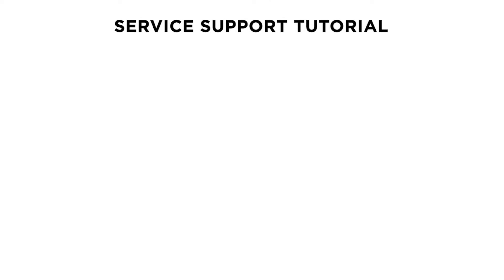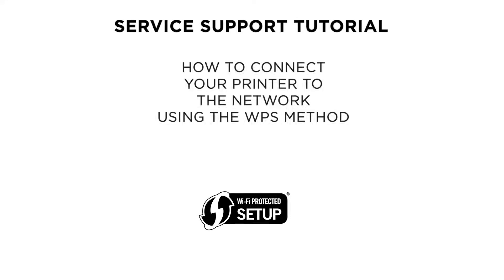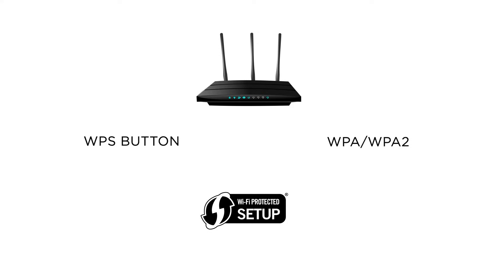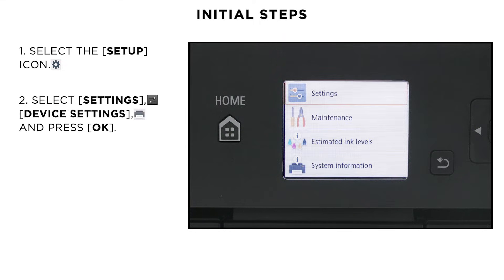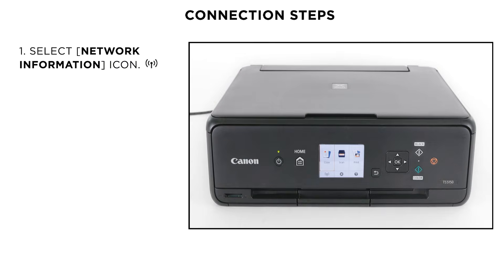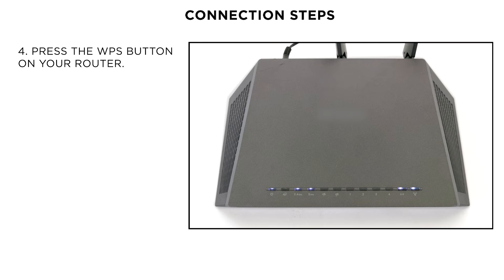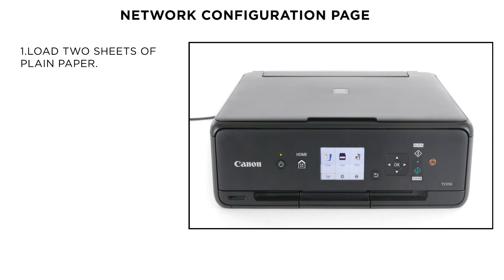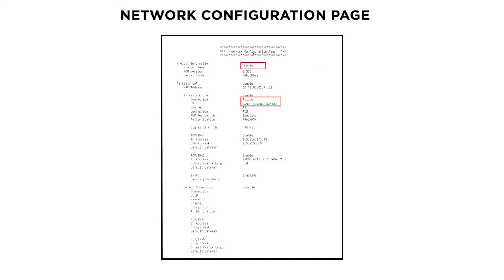PIXMA TS5150 & TS5140 Wi-Fi Setup - WPS Connection Method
1. Intro 00:00
Make the most of your PIXMA printer by connecting to your network using the WPS connection method.

2. Initial Steps - 00:22
Set up your router to enable connection via WPS.

3. Connection Steps - 01:33
Follow the process to connect to your network via WPS.

4. Network Configuration Page - 02:16
Confirm your connection has been set up correctly by printing a network configuration page.